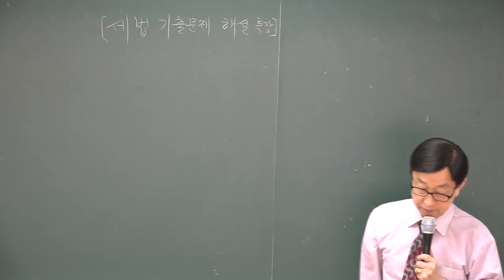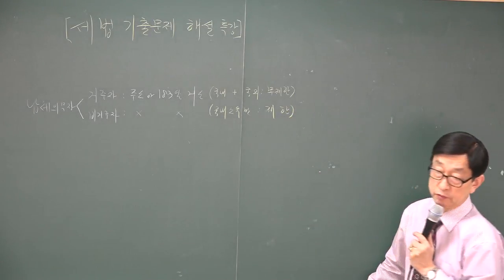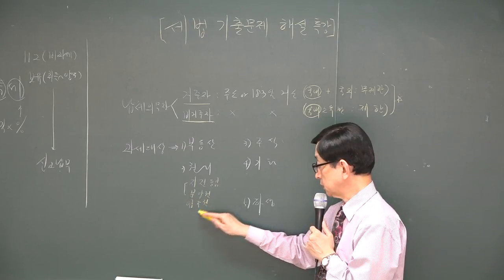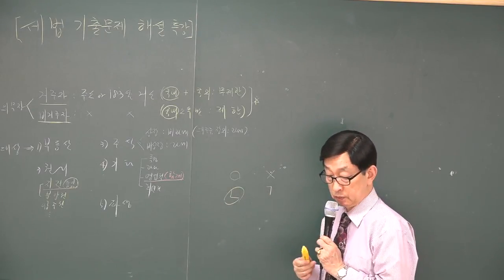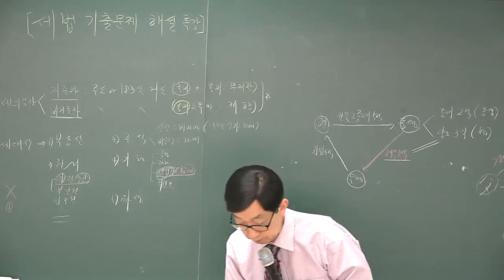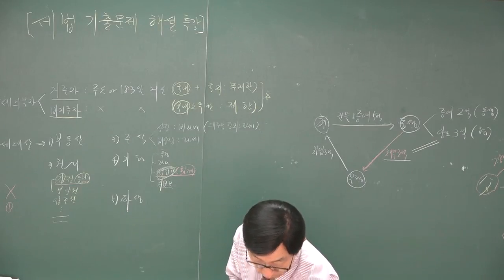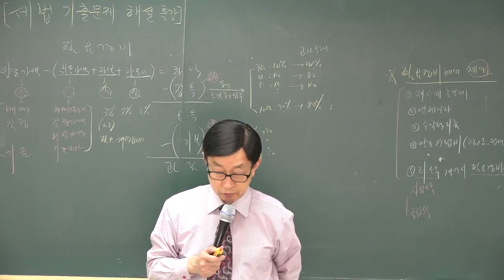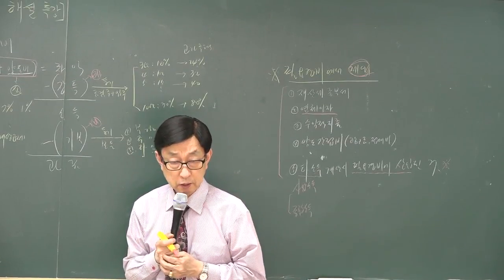[공전무] 2018년 공인중개사 부동산세법 기출특강 4-1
[공인중개사 전부 무료 인강] 2018년 공인중개사 기출문제풀이 부동산세법